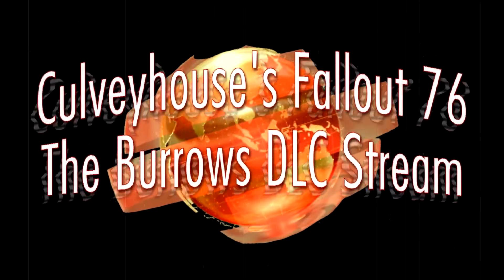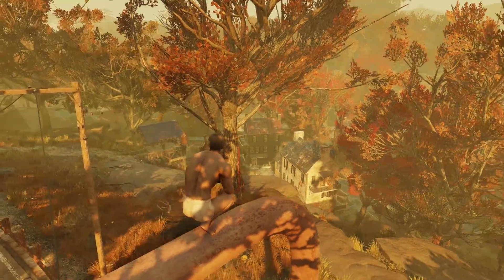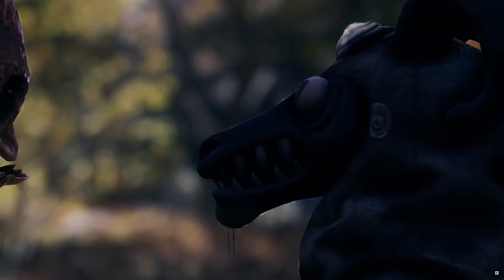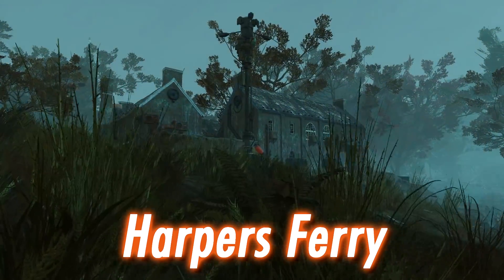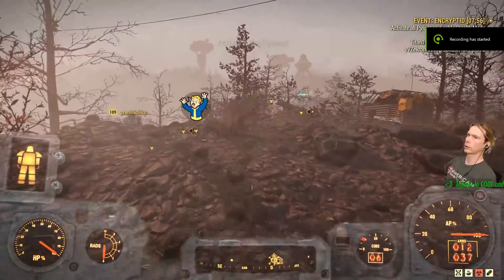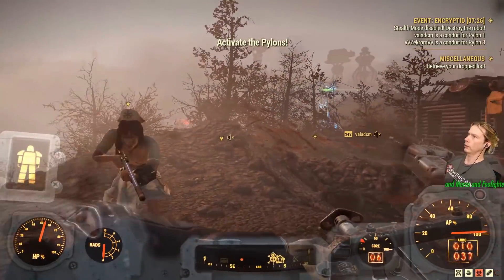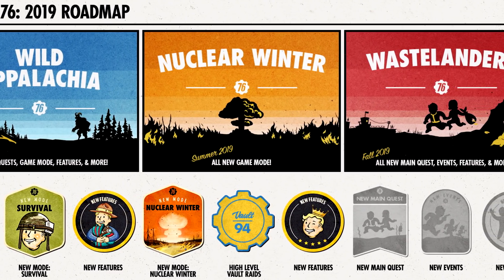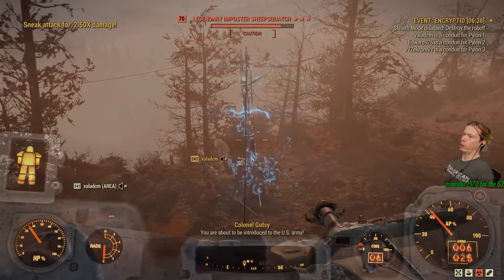Fallout 76 - The Burrows DLC Dungeon Is Now Available, & I Live Streamed It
Well hello every dungeon crawling bodayyyy! Finally, after messing around with the vanilla caves and mines for 5 months, we finally get our first dungeon DLC in Fallout 76 called... THE BURROWS!  And I will stream it the moment it's released very shortly, in just a few hours from the time this video drops!

The Burrows is a drainage system, and it's right underneath Harper's Ferry. We will access it via one of two manholes, and I may stream it solo or with a partner.  It's high level dungeon with legendary loot, but I think my character can handle it.  ;)

That way you'll know as soon as I start streaming this.  We will see you in the morning, UNDERGROUND!